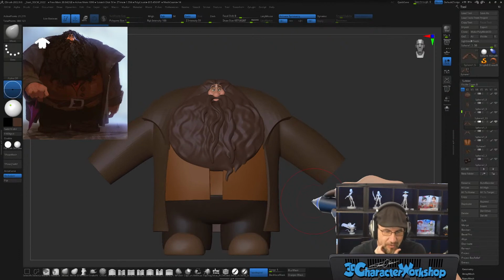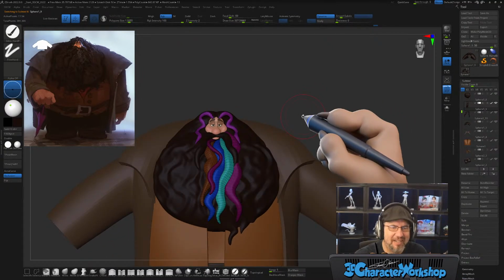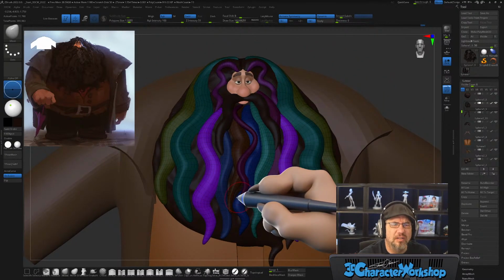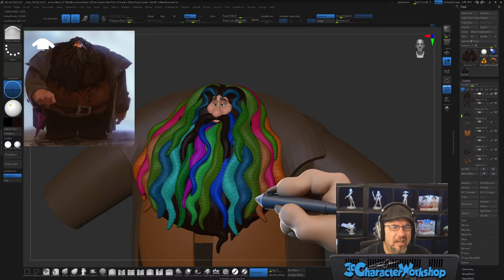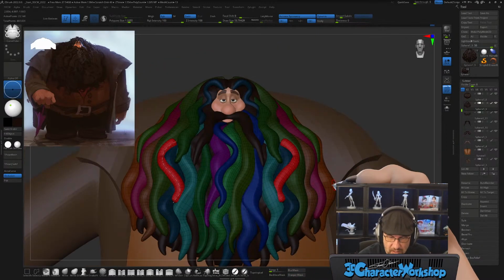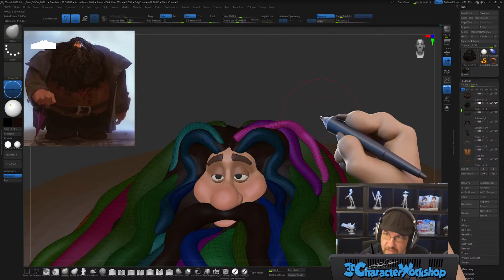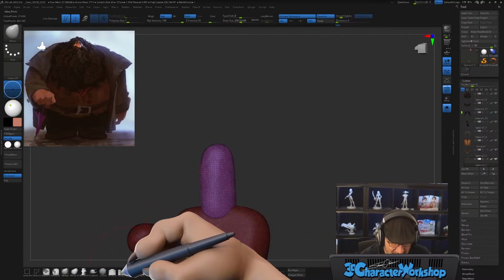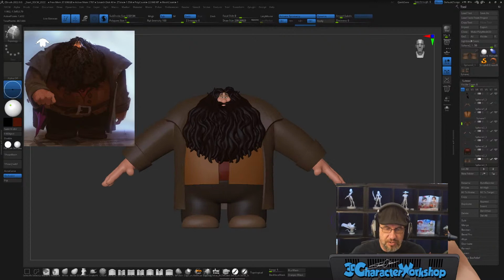Sculpting Stylized Characters – Shane Olson – ZBrush 2022